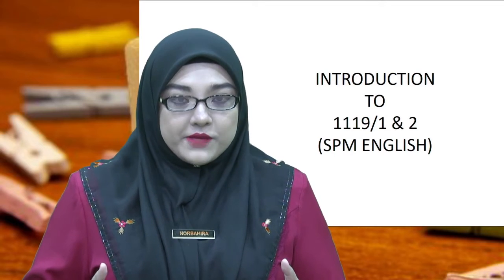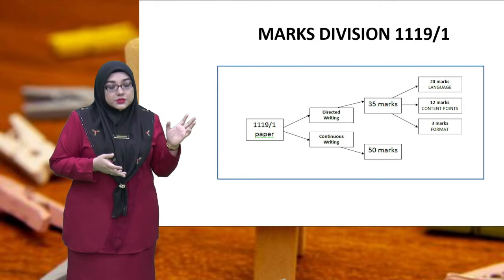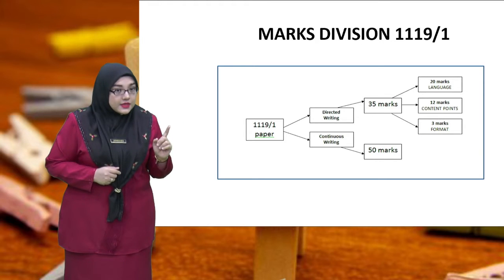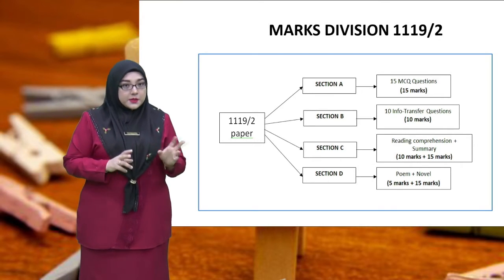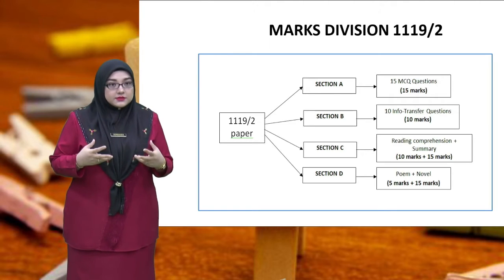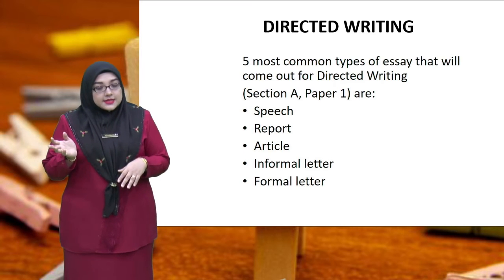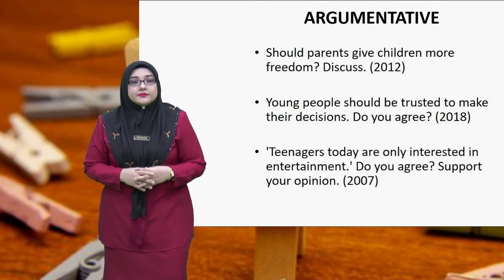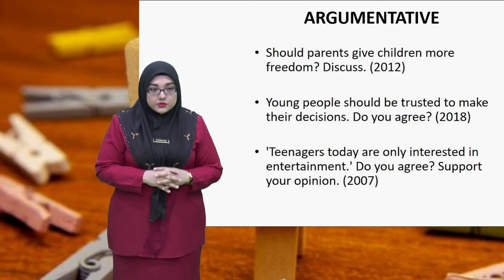SPM - Bahasa Inggeris (Introduction to 1119 - 1 and 2)